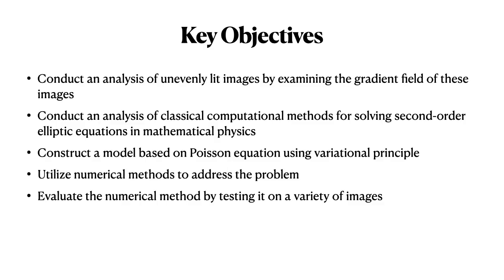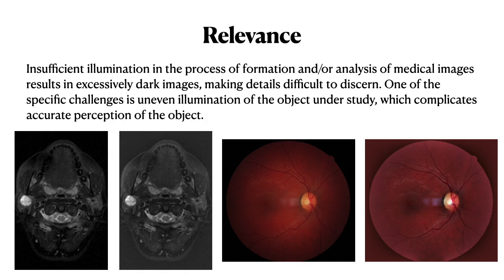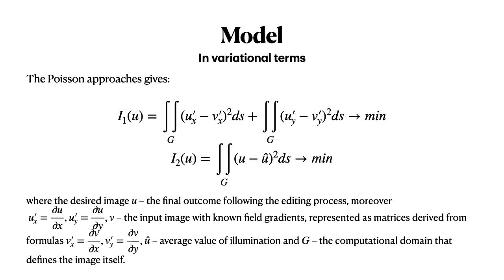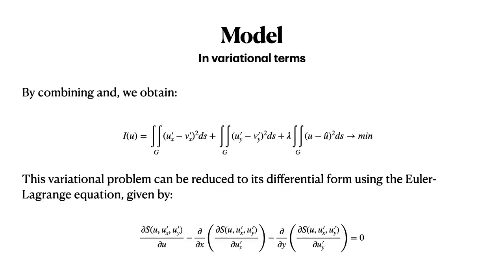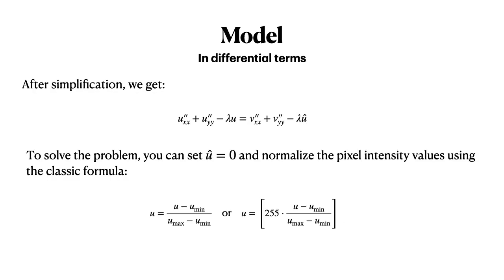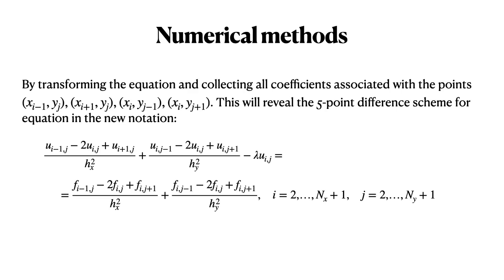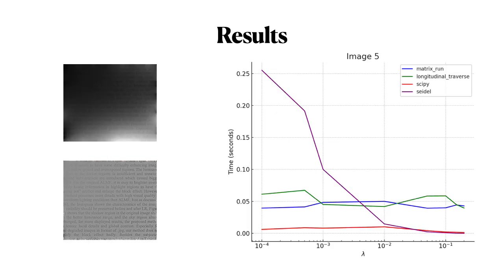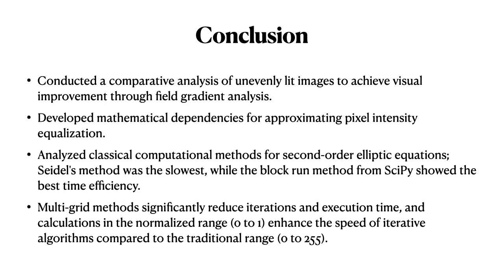ITTAP 2024 Using the variational principle of leveling illumination in images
Vladyslav Khaidurov, Anastasia Bekesheva and Roman Yarovoy